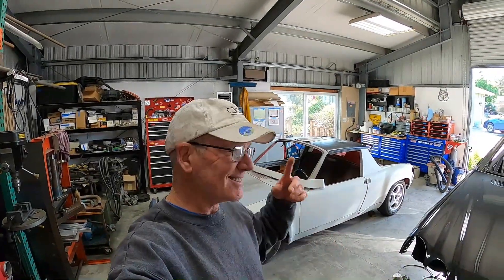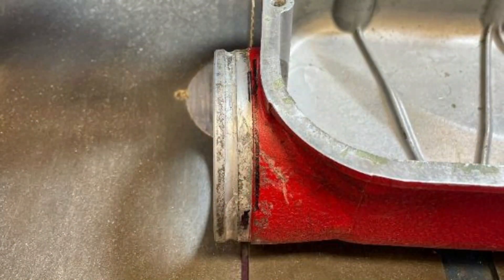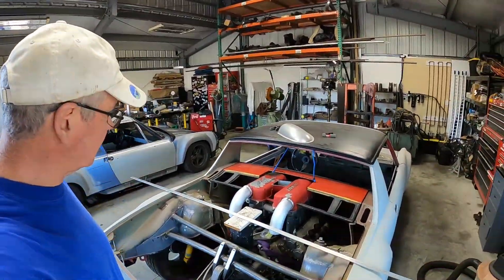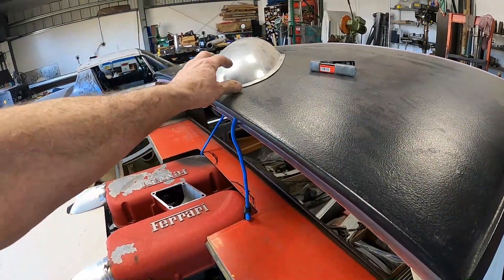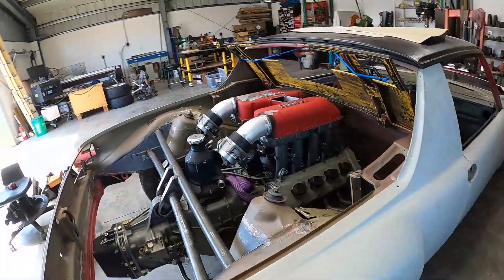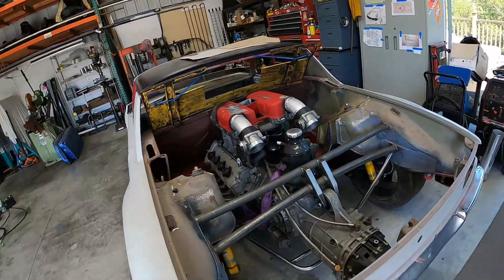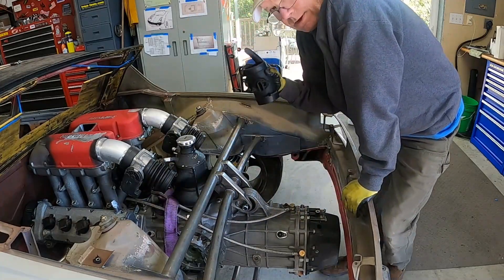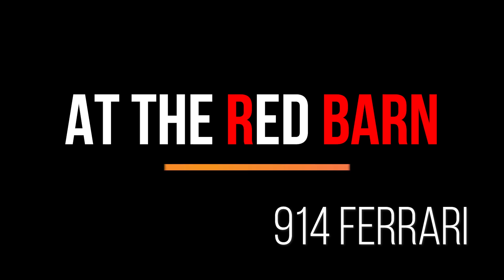914 Ferrari Build - Episode 18: Intake Manifold Mods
Time to get the Ferrari 360 intake manifold modified to better fit in the 914. This time, you'll meet my buddy, Martin, who gives me a hand with the work. A bit of cutting, fitting and welding and things are looking pretty good!
00:00 - Intro
00:17 - Updates at the shop
01:07 - Intro to Martin and today's plan
02:03 - Main modification time lapse
03:03 - Checking fit and early style points options
05:18 - Lovin' the new shop layout!
05:54 - Check fit with the throttle bodies in place
06:46 - Aftermarket or factory ECU?
09:47 - Upcoming work plan
10:20 - Wrap up and Outro